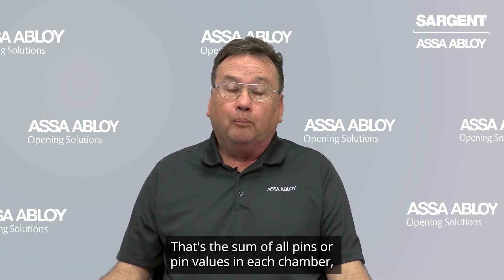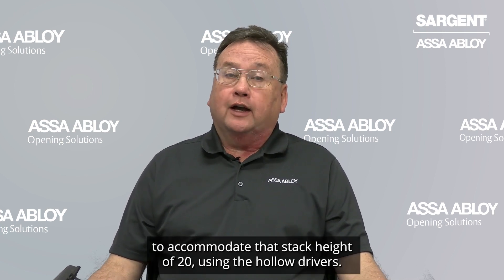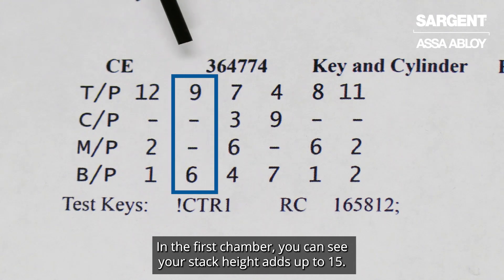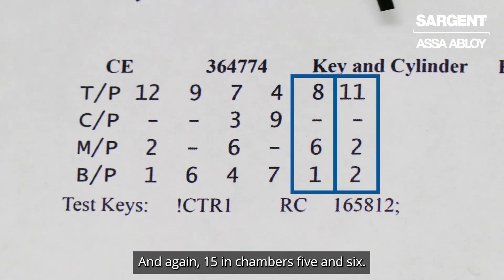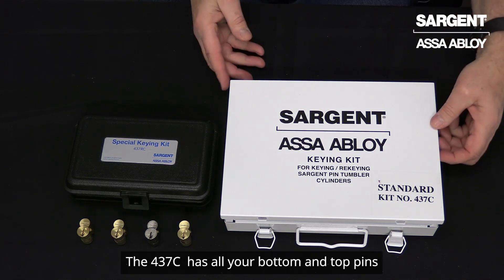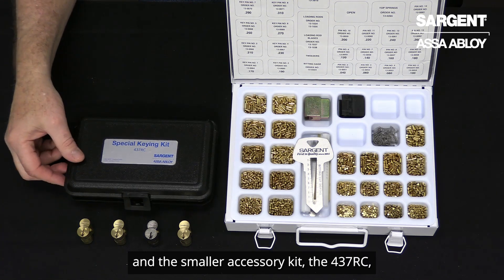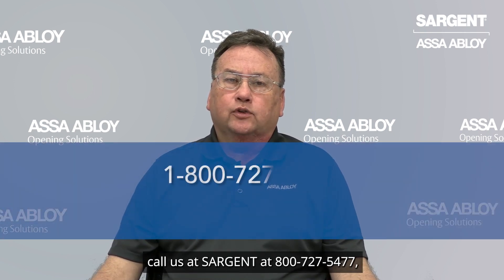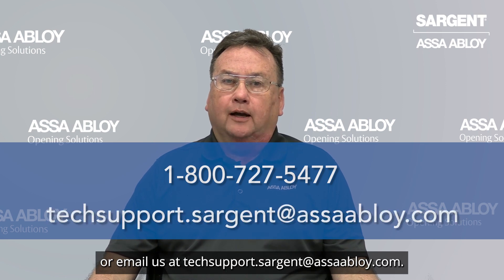How to Pin Keyways Using Large Format Cylinder Pinning Kits - Technical Product Support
Our Cylinder Technical Specialist, Rob Shanley, will be reviewing how to pin classic keyways like LA, HA, and RA using the cylinder pinning kit from SARGENT.